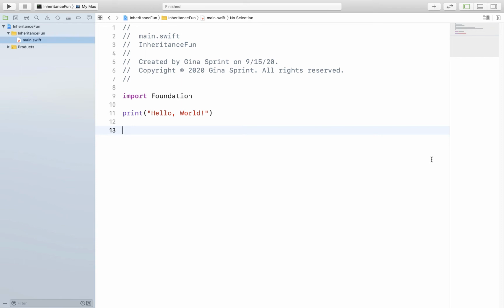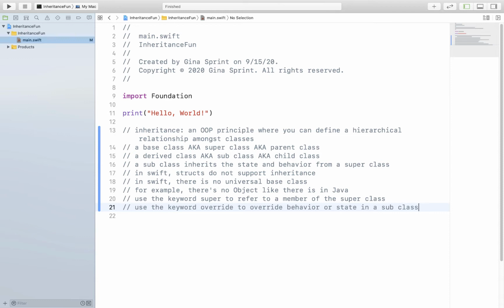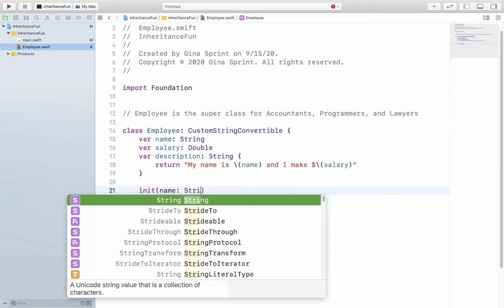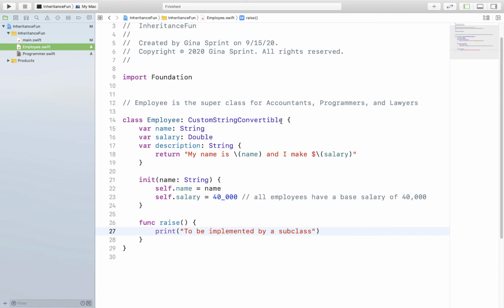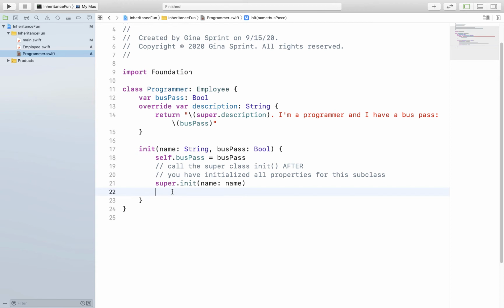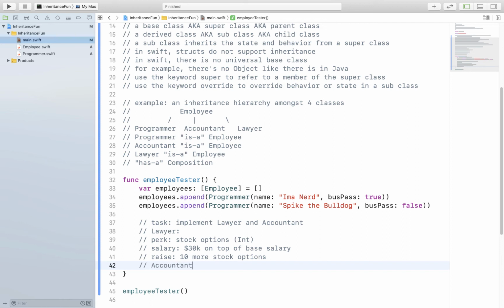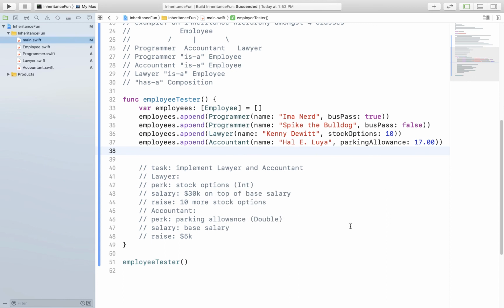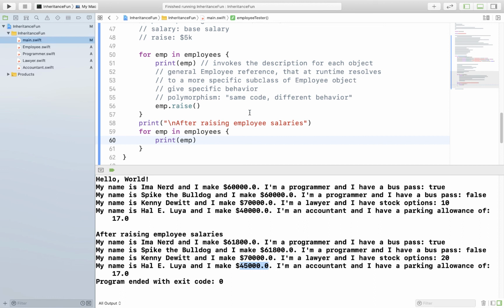How to use Inheritance in Swift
This video introduces inheritance and how to define an inheritance hierarchy in Swift. A base class (Employee) is subclassed by three child classes (Programmer, Lawyer, and Accountant). Key differences between Swift OOP (object-oriented programming) and OOP in Java are explained.